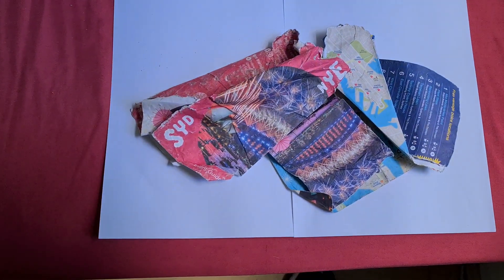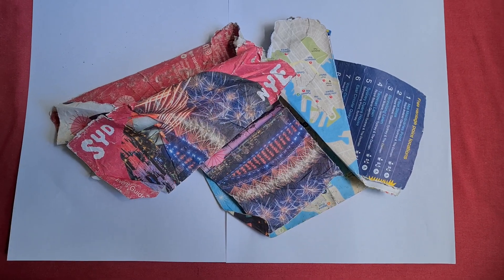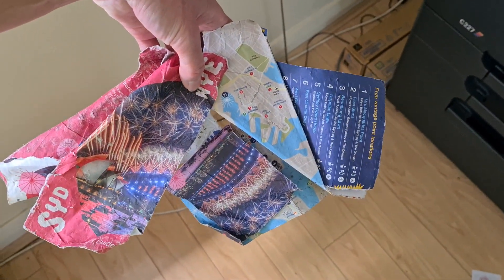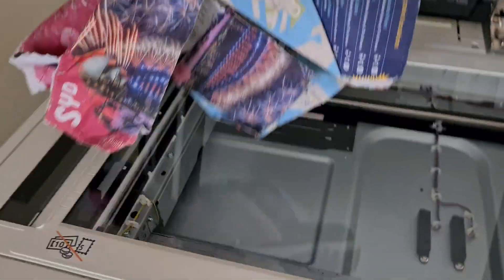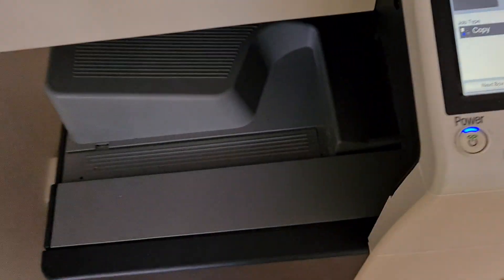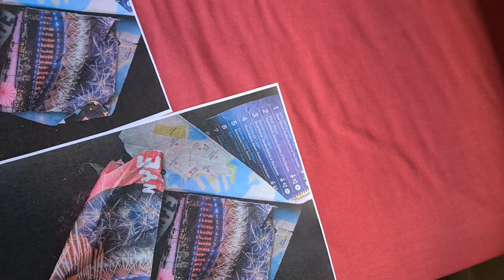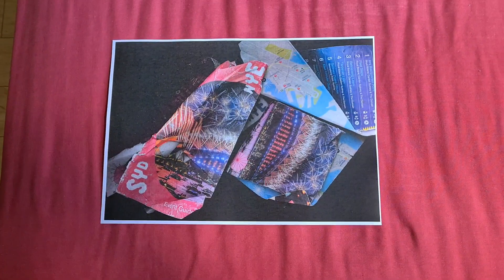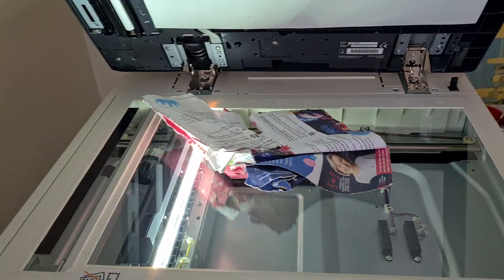Crushed and torn NYE map